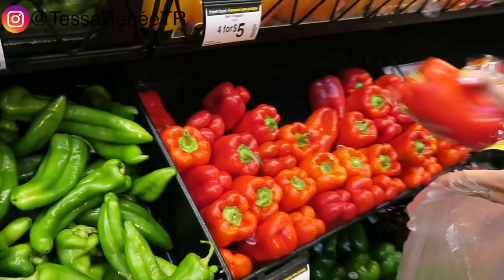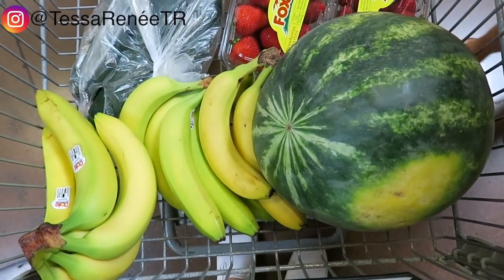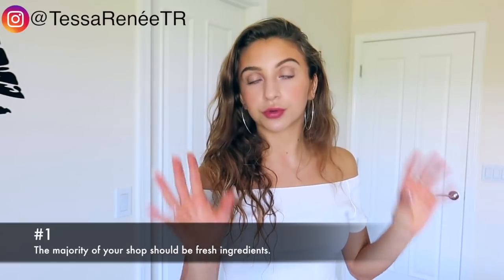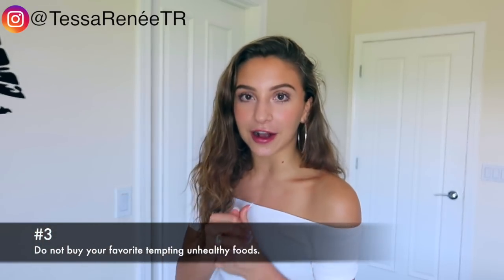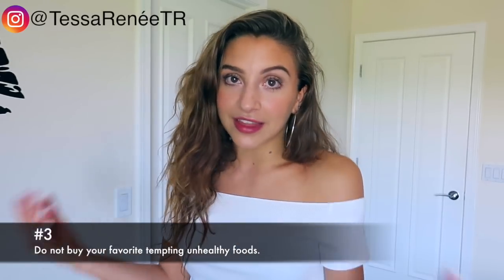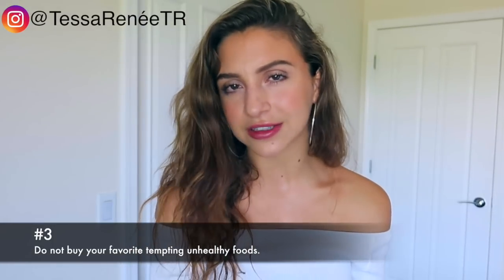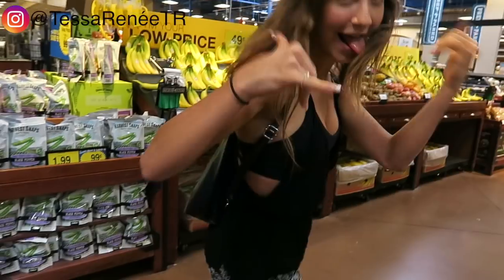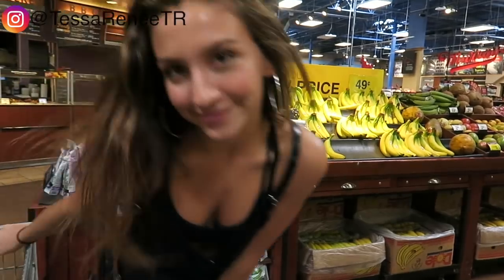HOW TO DO A HEALTHY GROCERY SHOP (Life Hacks) // TessaRenéeTR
FOLLOW ME FOR DAILY EXERCISES AND SUCH!

hey guys! Here are my 5 favorite life hacks to doing a healthy grocery shop! Now you know how to do a healthy grocery shop quick and easily! Food is key to a healthy body!